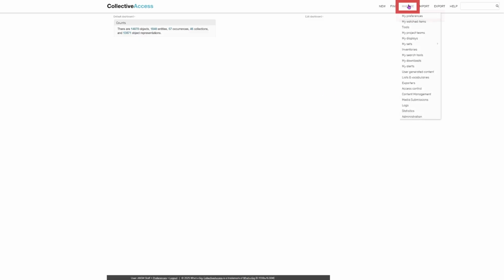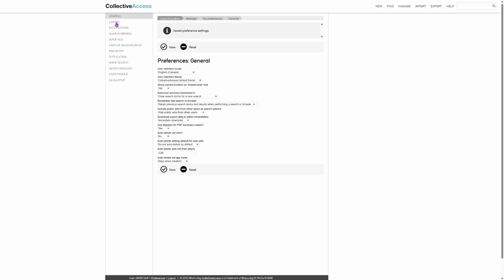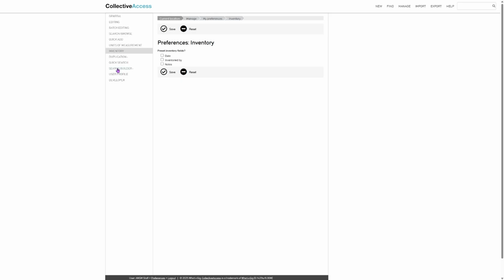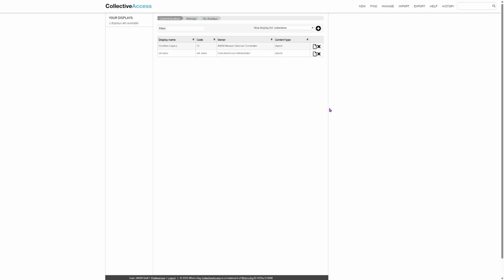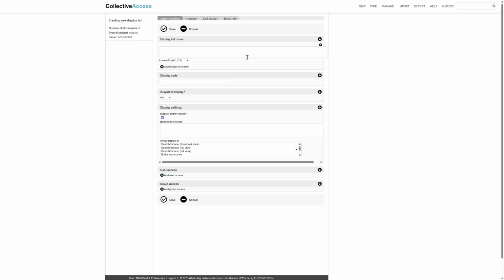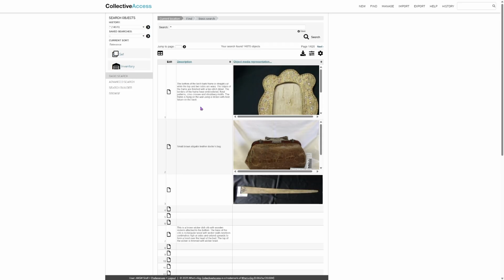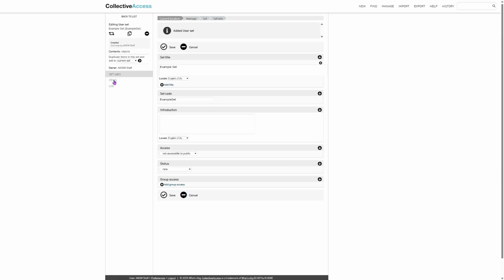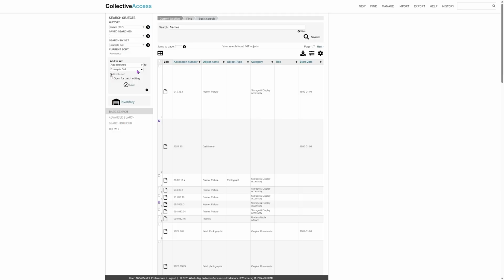The Manage Menu in CollectiveAccess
In this tutorial, we will learn about the Manage Menu in the Global Navigation bar of CollectiveAccess. We'll learn about editing user preferences, managing watched items and project teams, as well as setting up and using displays and sets.
Chapters:
0:00 intro
0:22 Preferences
3:25 Watched items
3:38 Project teams
4:01 Displays
6:43 Sets

CollectiveAccess Manuals 2026
English: